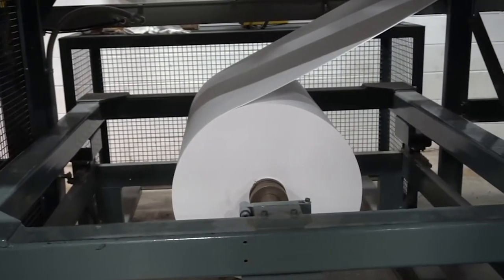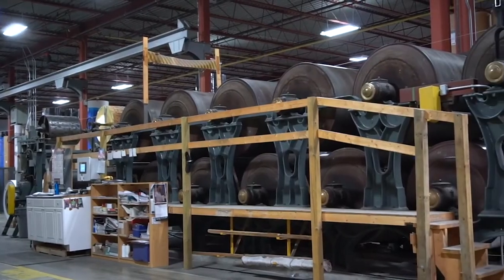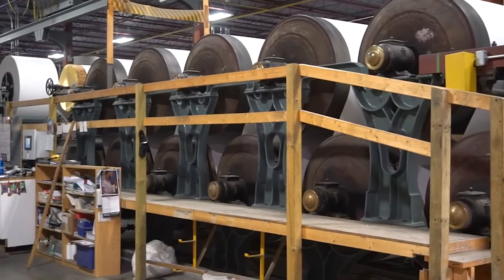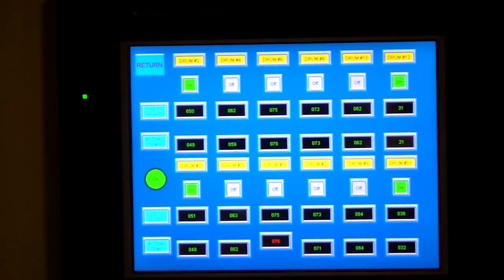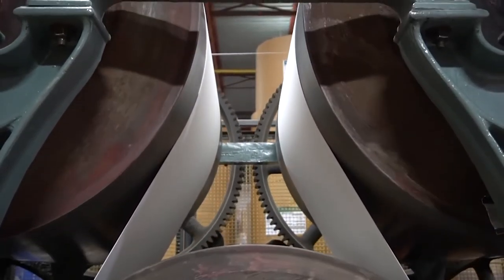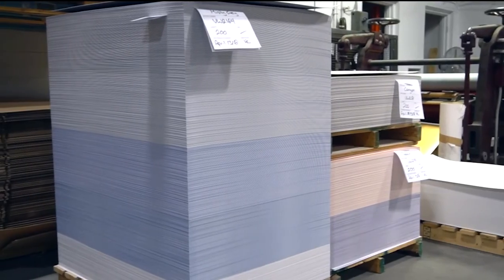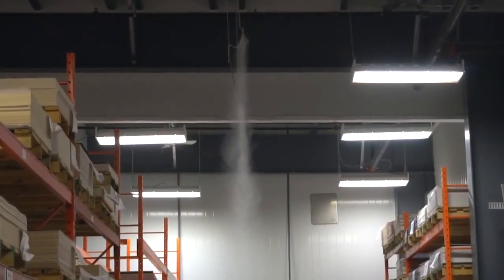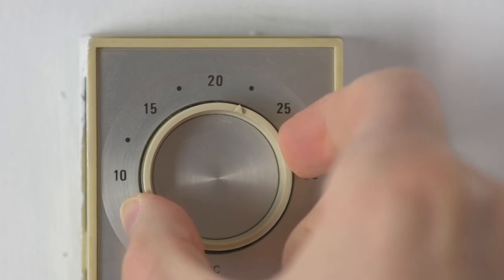Peterboro Matboards | Humidity Control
Learn why Peterboro Matboards are superior than others.

Peterboro is a pioneer in manufacturing Matboards. Using high quality materials, including surface papers, cores and conservation properties, Peterboro provides varying levels of protection for all kinds of artwork.

This educational video explores the Peterboro Warehouse and the technology advancements in place to effectively store matboard. Peterboro is equipped with a computerised humidity control system that maintains an optimal level of moisture. This ensures a flat board year round with seasonal weather changes.

Peterboro Matboards available at Antons.